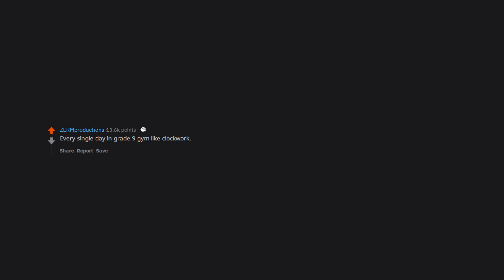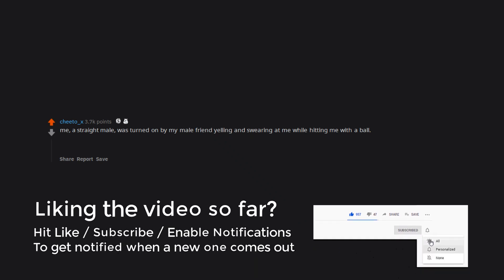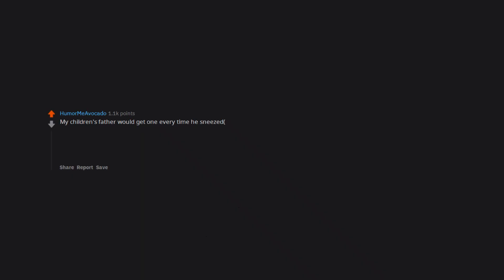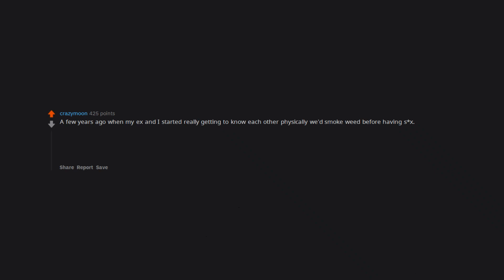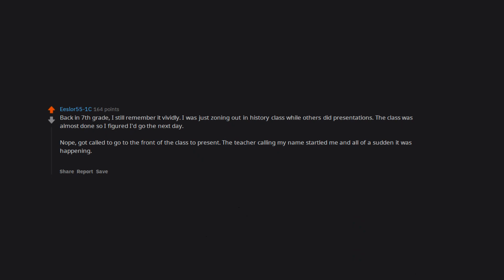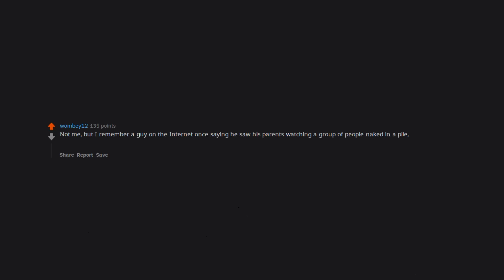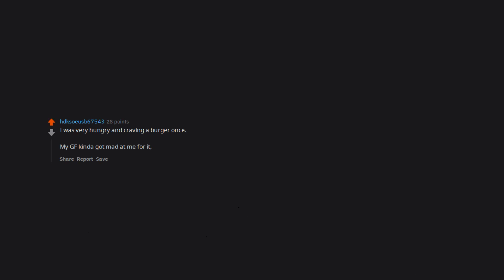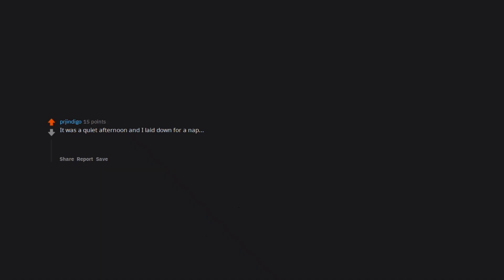Have you ever had a boner for these reasons?! (AskReddit in 2021 | Reddit Stories)